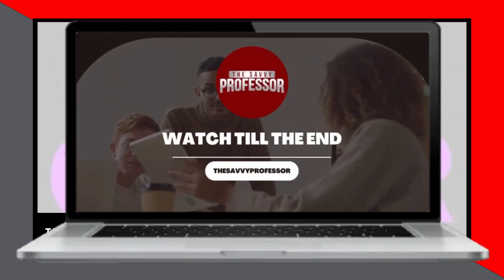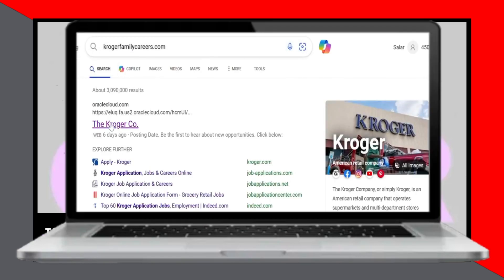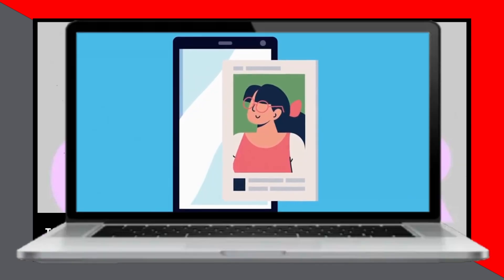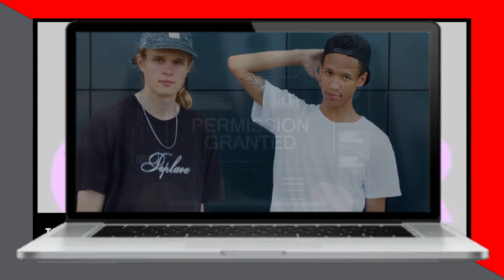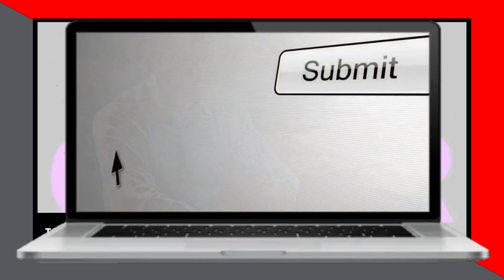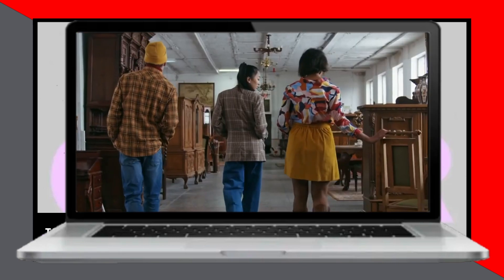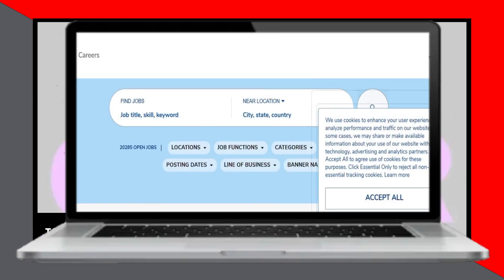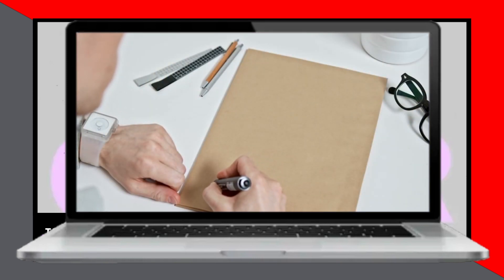How To Apply At Kroger (How Do I Apply For A Job At Kroger?)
How To Apply At Kroger (How Do I Apply For A Job At Kroger?). In this video tutorial I will show you how to apply at Kroger.

Online application.
Follow these steps:
• Visit the Kroger application website at krogerfamilycareers.com and create an account.
• Next, create your profile by uploading your resume, cover letter, and other relevant documents, then search the available positions at Kroger.
• If you are a minor below 16 years, obtain a work permit from the Department of Labor or your school.
• Fill in a job application form and answer questions about the job.
• Once you submit your application, you can check the status online as you prepare for an interview.

In-person application.
Follow these steps:
You can also download and print the form from the website krogerfamilycareers.com
• Confirm with the store if they accept in-person applications.
• Fill out the form, attach your resume and cover letter, and deliver it directly to the Kroger store location, then wait for review.